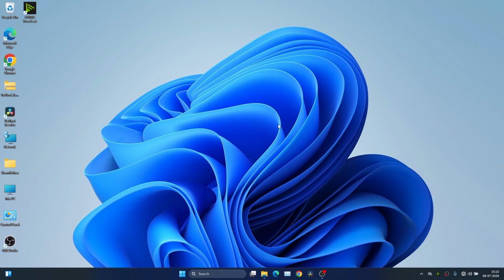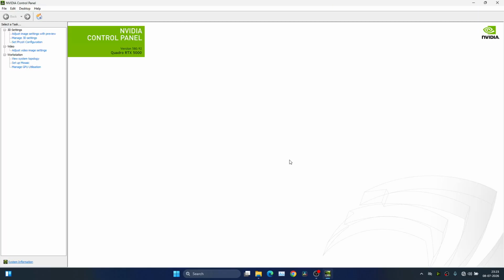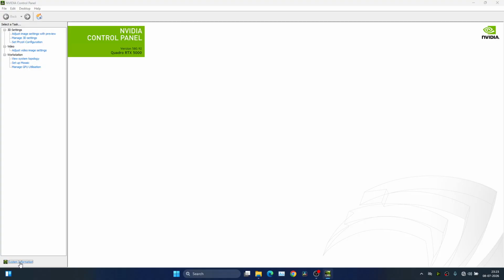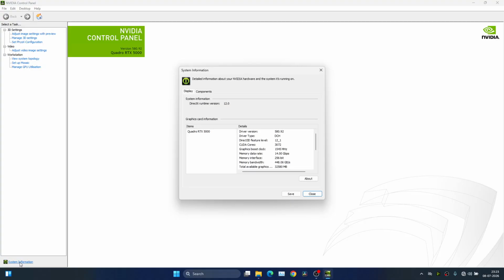how to check total available graphics memory in laptop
How to total avalable graphics memory
check total available graphics memory Windows 11
how to see total graphics memory on laptop
Windows 11 total available graphics memory tutorial
check GPU memory information laptop
find total graphics memory in Windows 11
how to view graphics card memory details
check dedicated and shared graphics memory
Windows 11 display adapter properties guide
how to check total video memory laptop
graphics memory information Windows 11 tutorial
check total GPU memory on laptop
how to find available video memory Windows 11
Windows 11 graphics card memory settings
total available graphics memory guide
Time Line:
0:01 Intro
0:03  video in English

Related Search Videos Upload in This Channel: